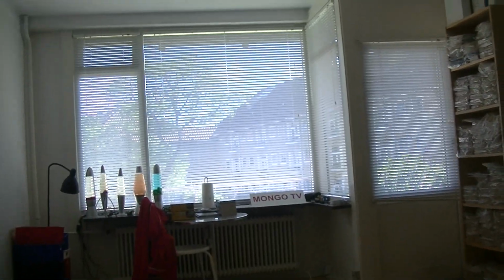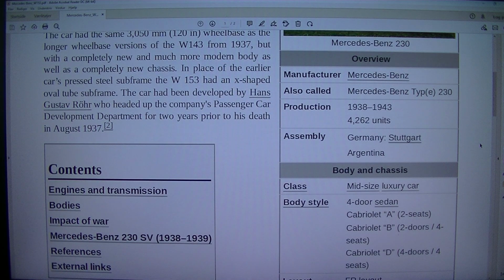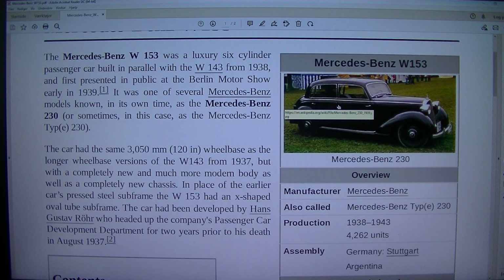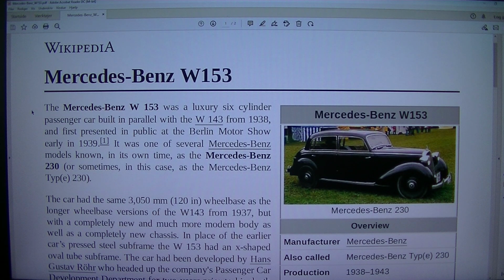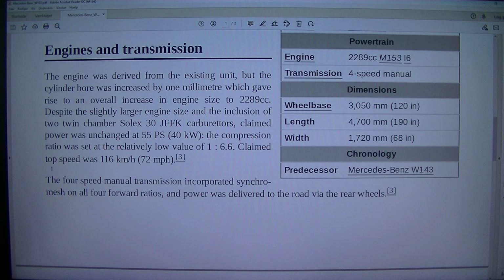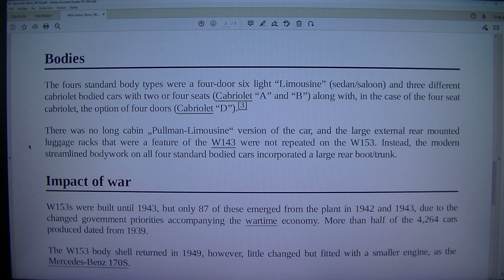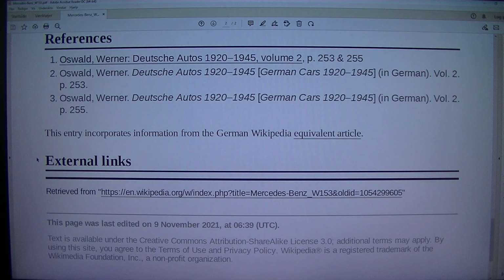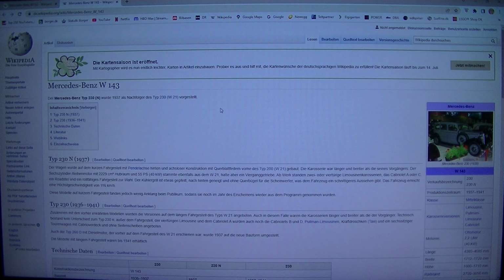MongoTV_8847 - LOOKING AT GAMER PC HARDWARE - Part 387 - Mercedes-Benz W153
PART 387 - Mercedes-Benz W153 (This video is 1 Part : Part 387. They are on my playlist with name "MONGO TV - LOOKING AT GAMER PC HARDWARE") I like try do this, to get help read difficult technical English text loud. That will help me a bit to understand the text :-) Maybe this video could be helpful for some other too, that don't speak and read English very well :-) Have a good day too.